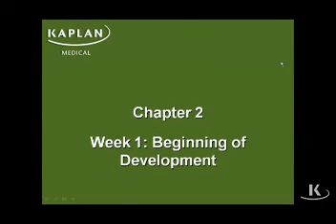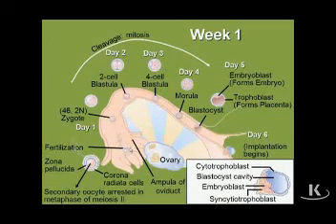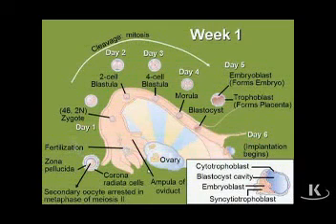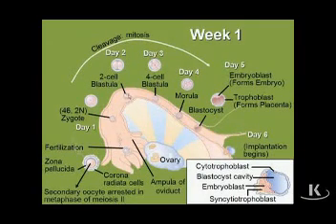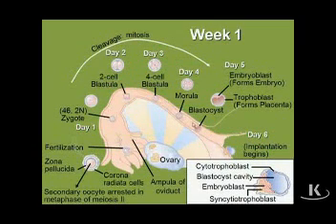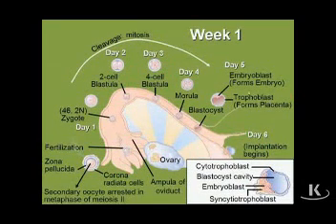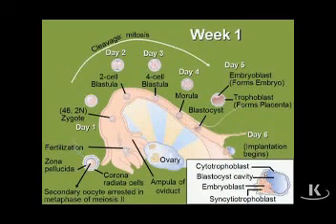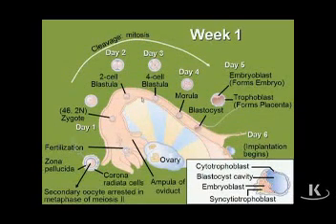Week 1- Implantation | CHAPTER#2- BEGINNING OF DEVELOPMENT